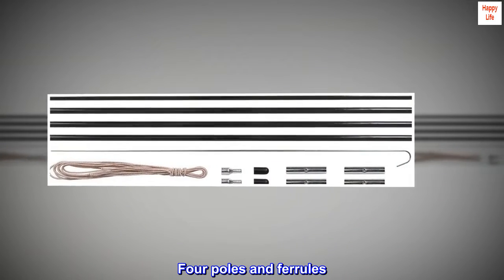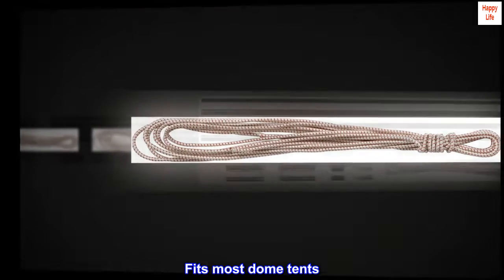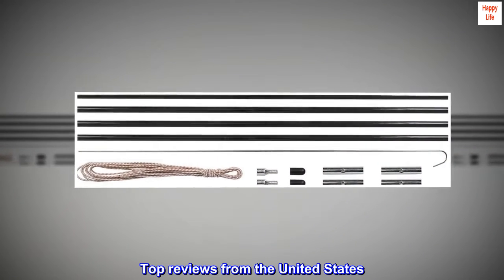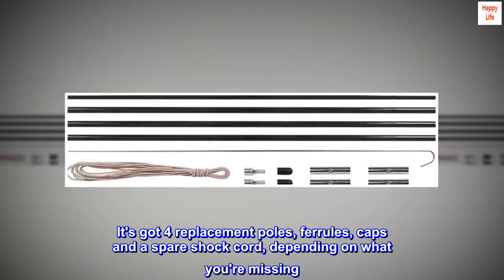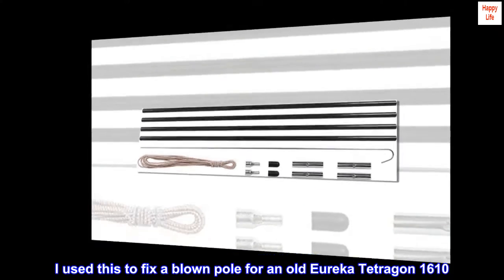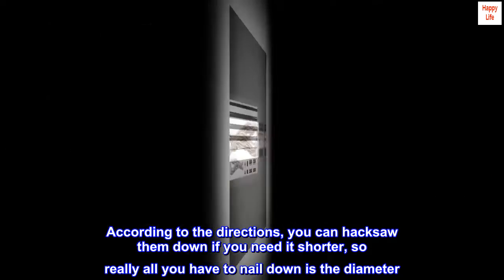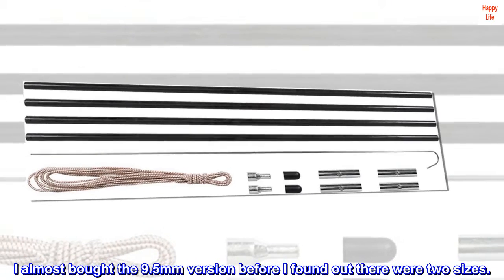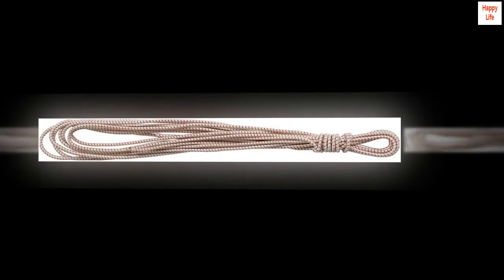Stansport Tent Pole Replacement Kits - 11mm (750-11)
Includes shock cord
Installation wire
Stansport provides camping products that are best for your needs and can help to make your next camping trip the best yet
Four poles and ferrules
Fits most dome tents
Includes shock cord
Installation wire
Two pole styles

Make sure to check your diameter!
This kit was surprisingly well put together, and should fix any tent pole you have that's 11mm in diameter (0.433 inches). It's got 4 replacement poles, ferrules, caps and a spare shock cord, depending on what you're missing. I used this to fix a blown pole for an old Eureka Tetragon 1610. The length of the pole was spot on!
According to the directions, you can hacksaw them down if you need it shorter, so really all you have to nail down is the diameter. I almost bought the 9.5mm version before I found out there were two sizes.

Anyway, I packed the unused remainder of the kit in with the rest of the poles, so I won't lose track of them. Glad to have it